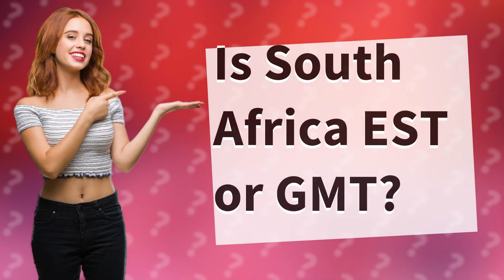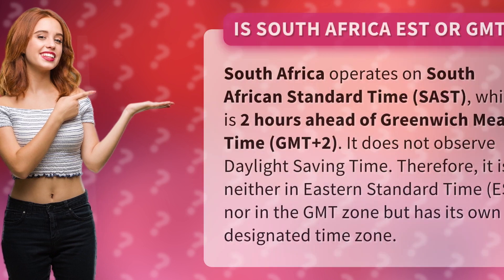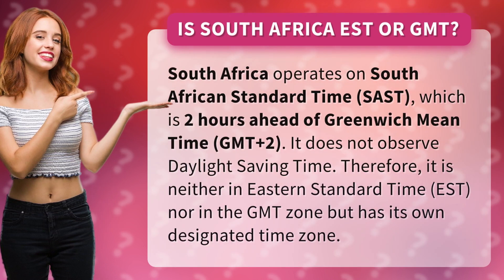Is South Africa EST or GMT?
Exploring South Africa's Time Zone: SAST vs GMT • South Africa's Time Zone • Discover why South Africa operates on South African Standard Time (SAST), which is 2 hours ahead of Greenwich Mean Time (GMT+2), making it unique from Eastern Standard Time (EST) and the GMT zone.